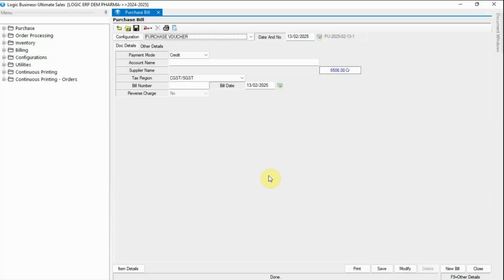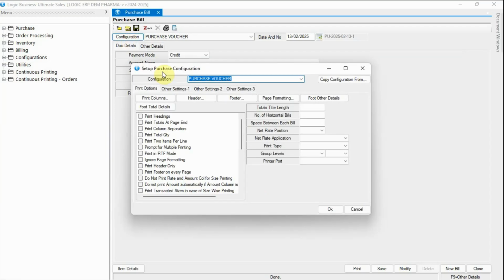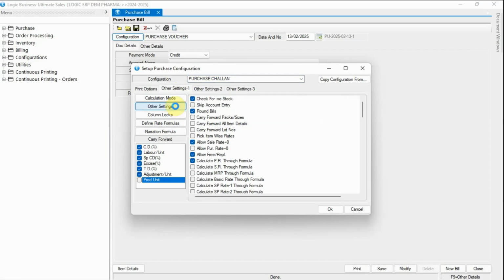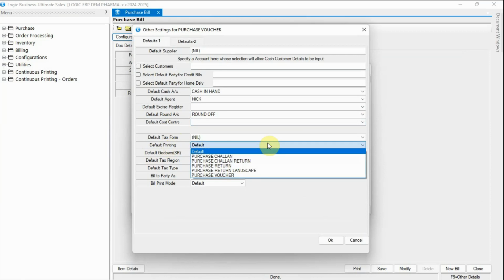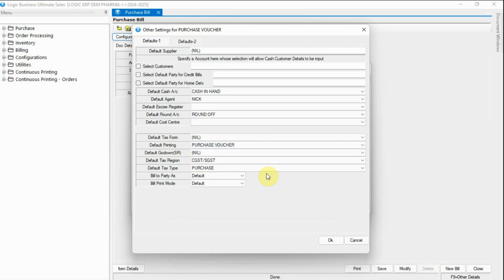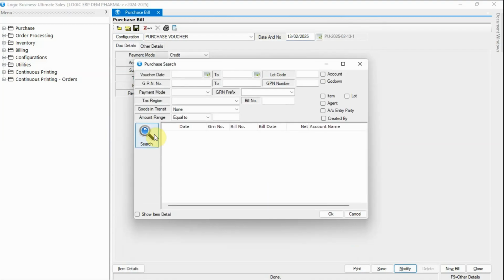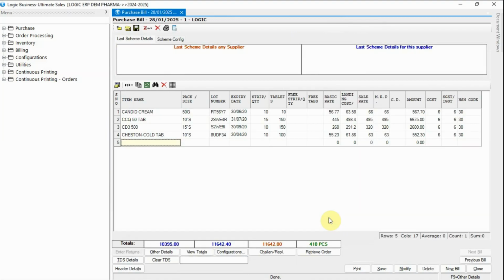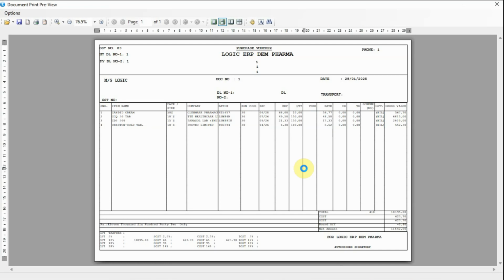How to set Default Print Configuration in Purchase ?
In this tutorial, we will show you how to set the default print configuration for purchase vouchers in LOGIC ERP Software. By configuring the default printing settings, you can streamline your workflow and ensure that all vouchers are automatically printed in the desired format.  Follow along as we guide you through the easy steps to set up the default print configuration in your system.

Automate Your Workflow: Set Default Print Configurations for Purchase Vouchers in LOGIC ERP Software!

0:08 – Video Overview
0:13 – Open Purchase Voucher Configuration in Logic ERP
0:21 – Navigate to Other Settings Menu
0:29 – Default Printing Format Option Explained
0:33 – How to Select a Purchase Voucher Printing Format
0:47 – Open Purchase Voucher for Printing
0:52 – Print Preview of Purchase Voucher
0:59 – Verify Default Printing Format Applied
1:07 – Summary